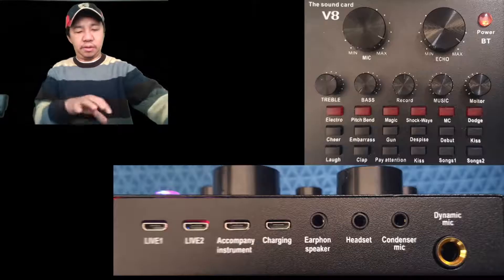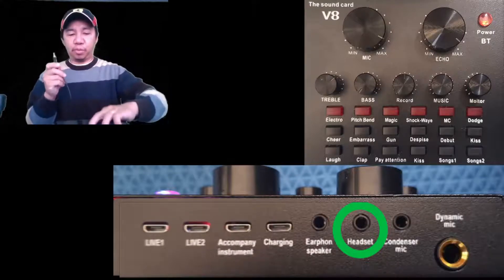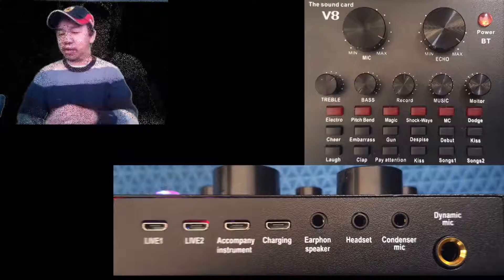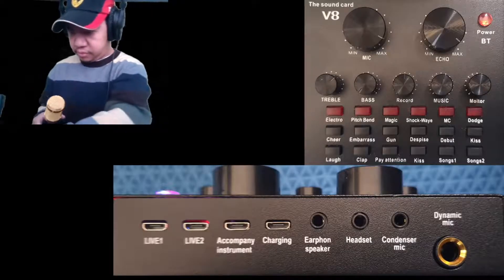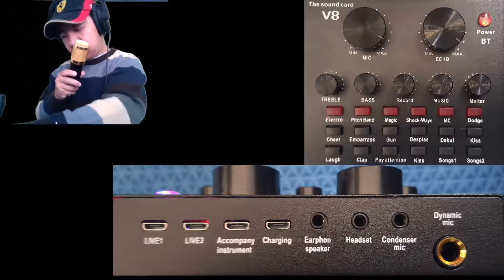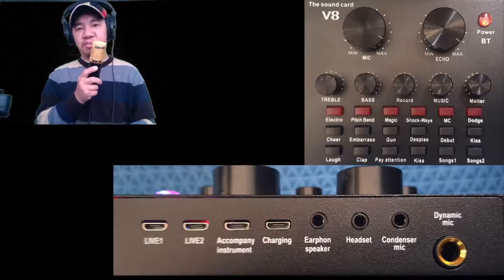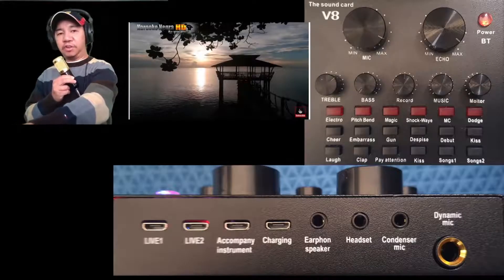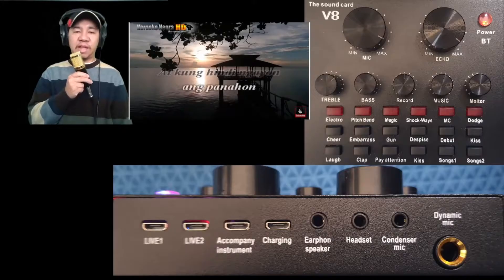How to connect V8 soundcard to computer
in this video, I will show you on how to connect the V8 soundcard to the computer using one usb cable only. On this connection settings you can live stream on youtube, facebook and other streaming platform just using one computer/laptop and your V8 soundcard by only connecting one usb cable, condenser microphone and headphone.